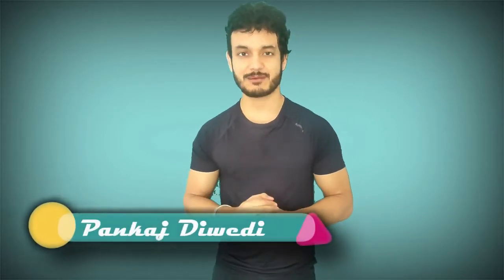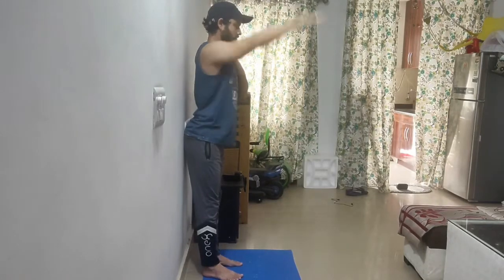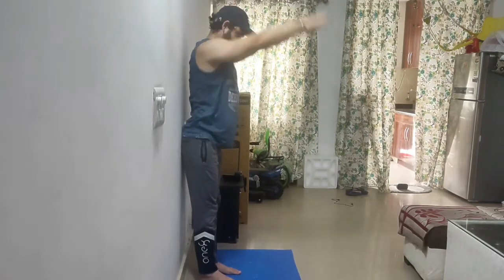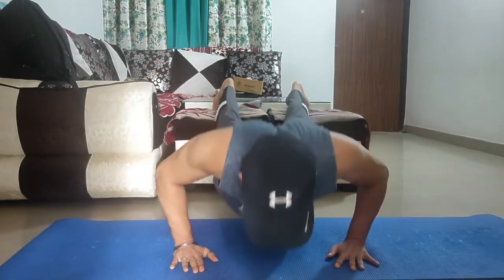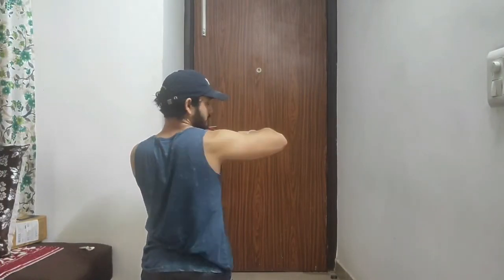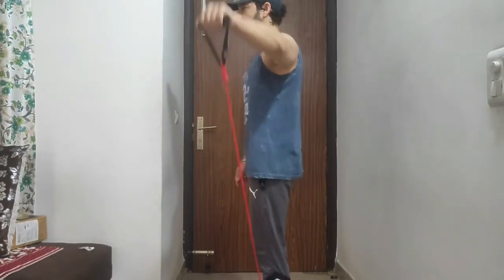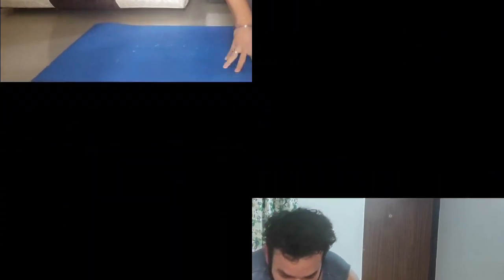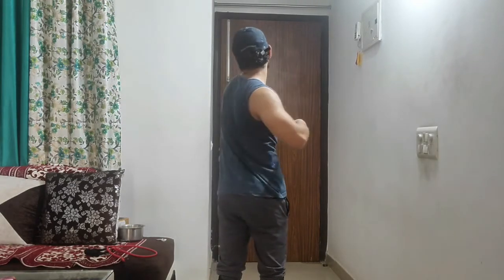Amazing Home Push Workout (Chest, Shoulders & Triceps) - Without Weights | Hit All Muscles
Guys, this is the second video of the home workout series.
Gyms are closed and most of us are training at home and some have just started working out due to lack of body work these days.
Most of us don't have weights or space to install equipments.
So presenting here, a complete pull workout that aims to hit all muscles of your chest, shoulders and triceps.
Bina Weights ke.
Ghar par hi.
There is only one thing you need here, that's your intention of showing love and respect for your body.
Lets train hard.
Stay Strong!!